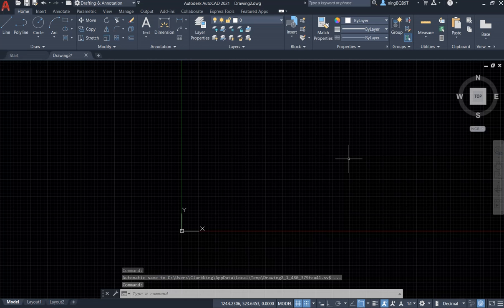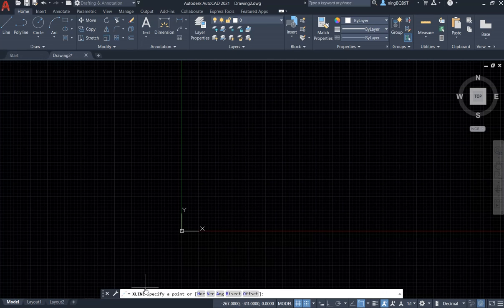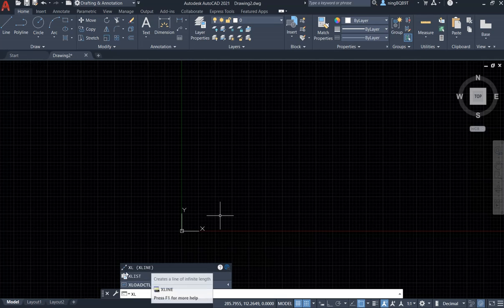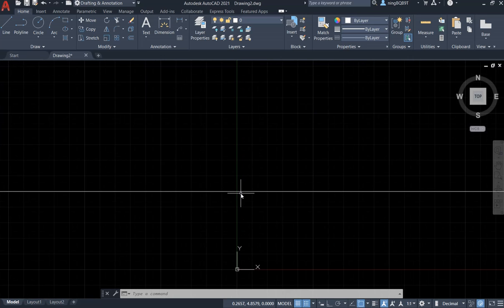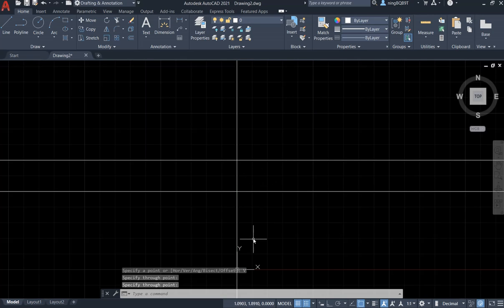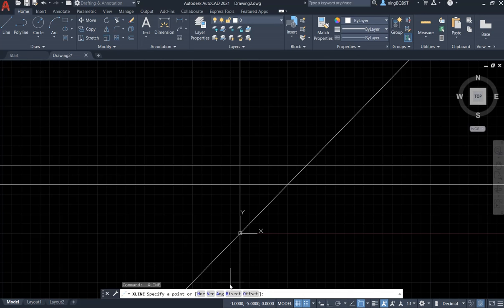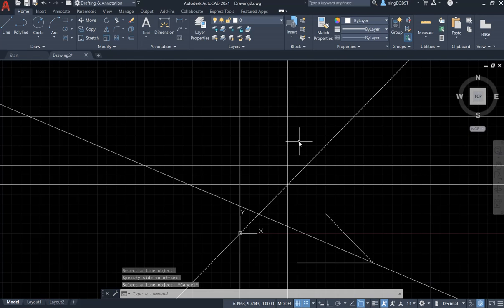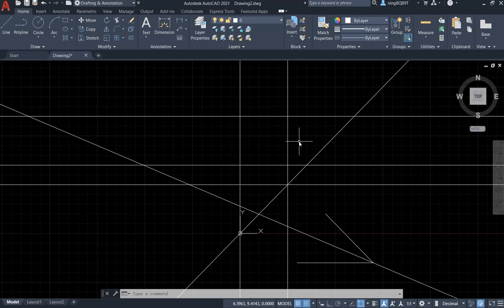AutoCAD 2021 Tutorial: Construction line.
Go to the Home tab, go to Draw panel, extend the panel by clicking the Triangle at panel bottom, then select Construction line, the one with two opposite arrows.
Use the command: xline, or  xl